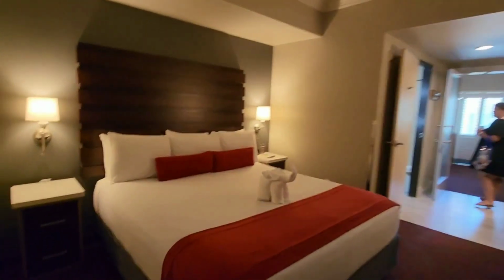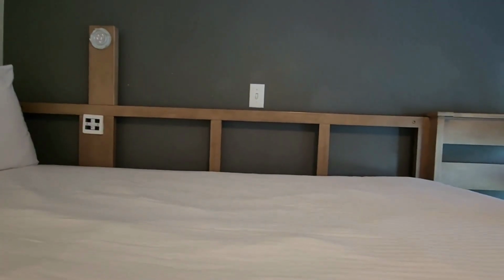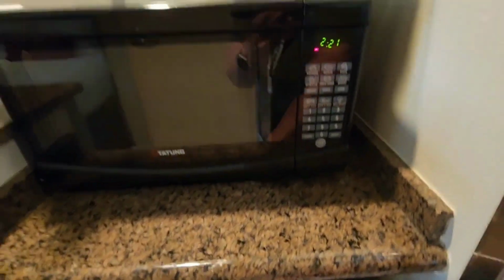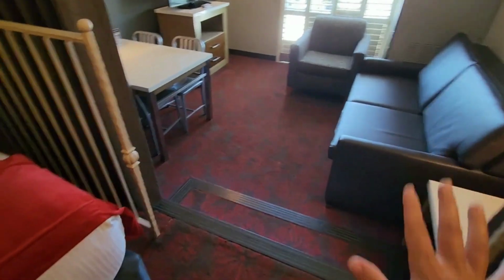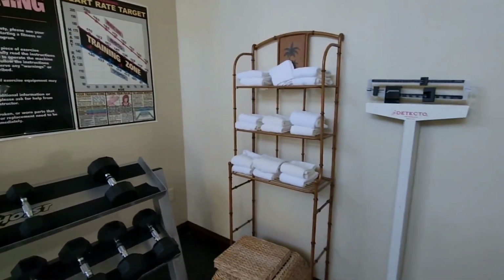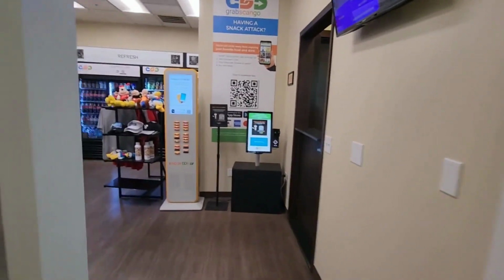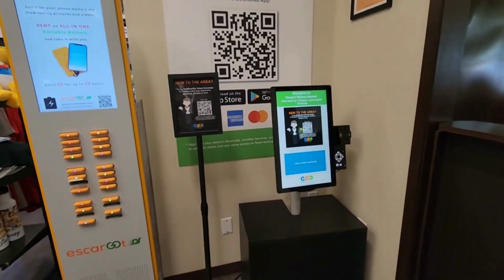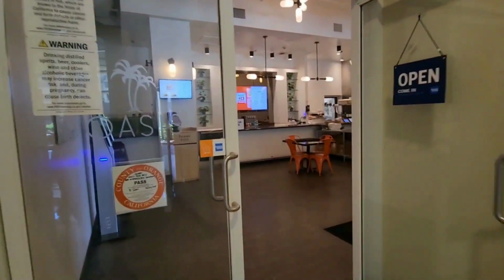Budget-Friendly Disneyland Area Hotel! Desert Palms & Suites Hotel Tour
Today we are checking out the Desert Palms Hotel and Suites and let me tell you - I was pleasantly surprised by this hotel. I haven't stayed here myself because I had heard mixed reviews, but after checking it out, I can tell you this is a great option for families on a budget.

With rooms that sleep 6, free breakfast, and being walking distance to Disneyland, this hotel is a great option for those who want to save a little money but still be close to the parks.

Did you know when you book through Get Away Today you can also get exclusive perks like free nights? Book using my link to secure the best deals (or call and tell them Becca sent you to get all my discounts)!

Key highlights from this hotel:
Rooms that sleep 6 - both a kids suite and a deluxe studio suite that can sleep 6
Walking distance to Disneyland
Free Breakfast
Pool and hot tub
Fridge and Microwave in room
On site quick service for lunch and dinner
Free nights when booked through my partner link (based on availability)
Scan and Go market place
Battery Pack rentals

Book a Theme Park vacation through Get Away Today and save money!
(I earn money when you book via this link at no additional cost to you)